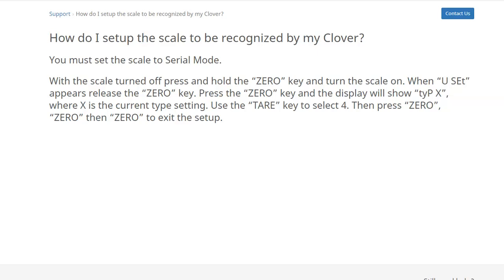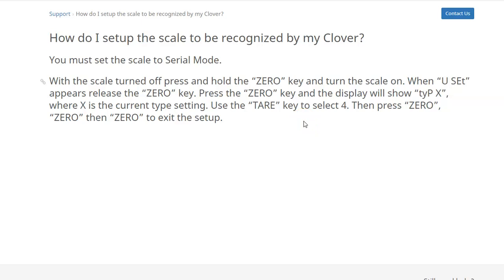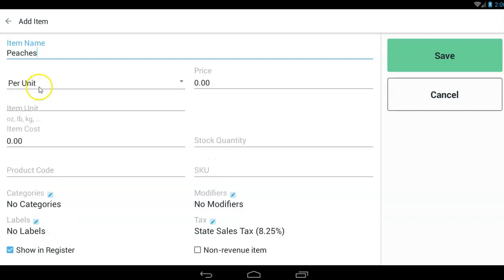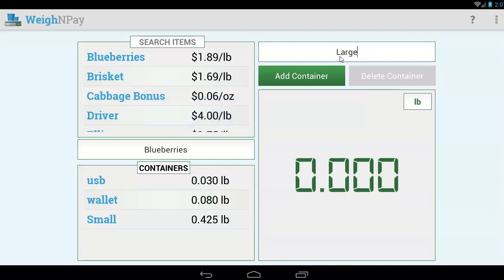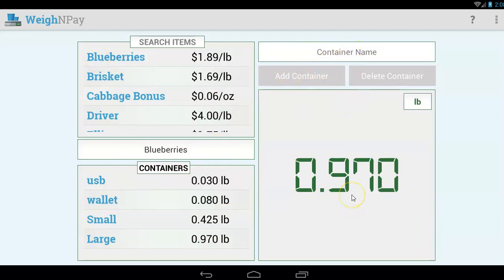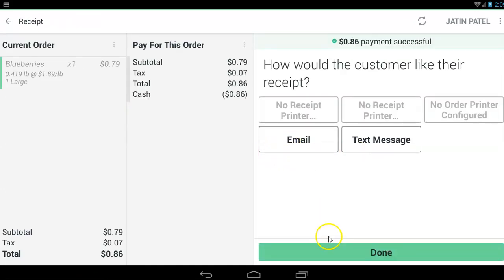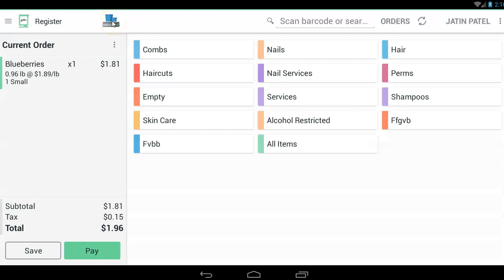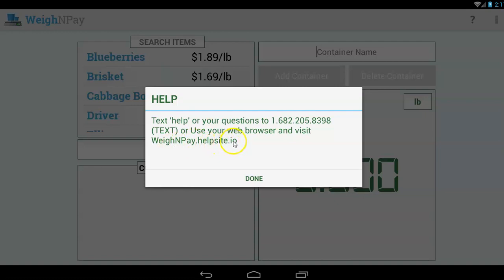WeighNPay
Setup and Usage of the Clover WeighNPay app